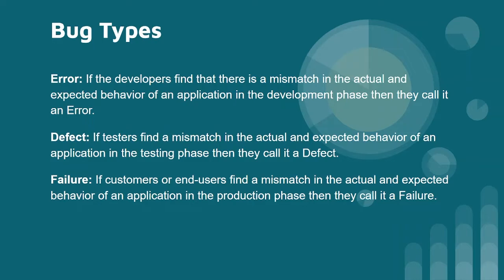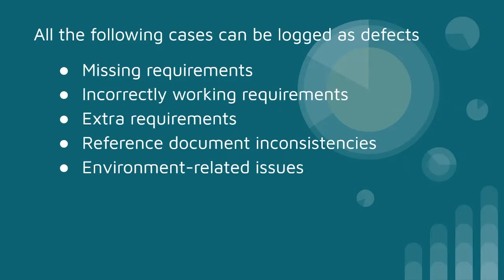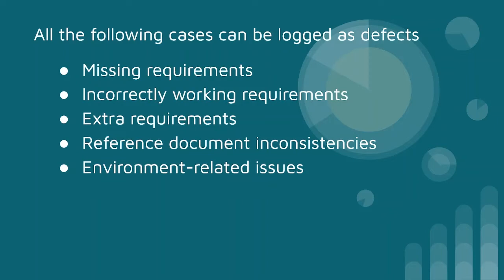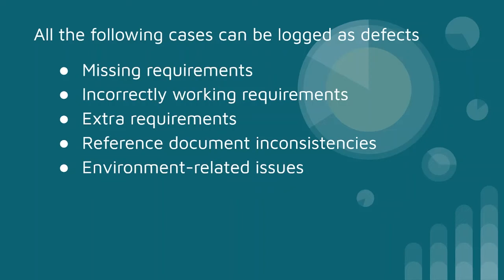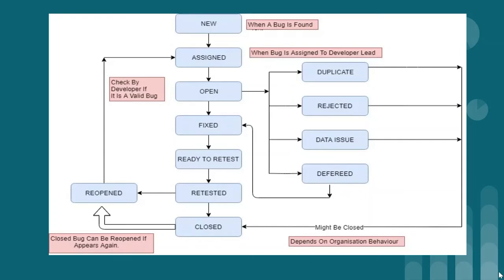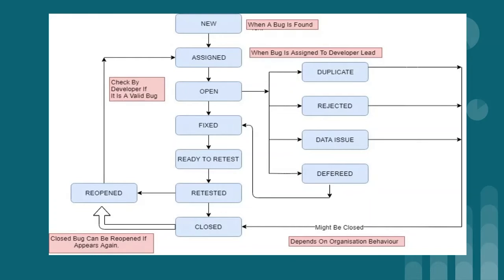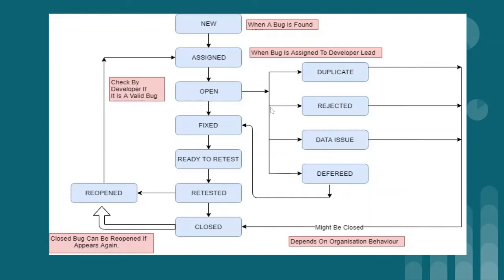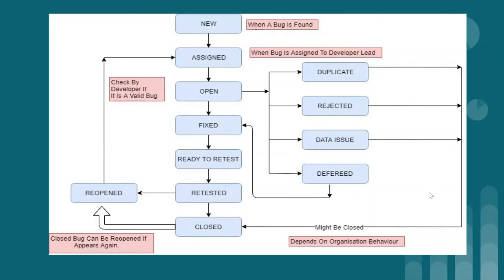Software Testing| Defect Life cycle| Manual testing| Software Bug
Give insight of what Software bug is and what a simple defect lifecycle is.